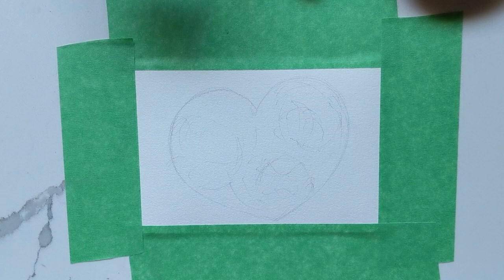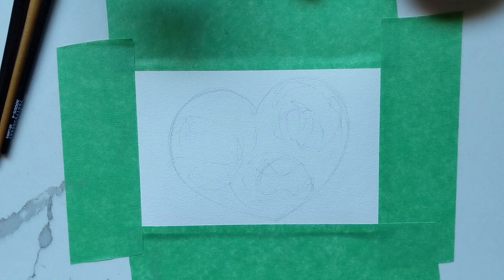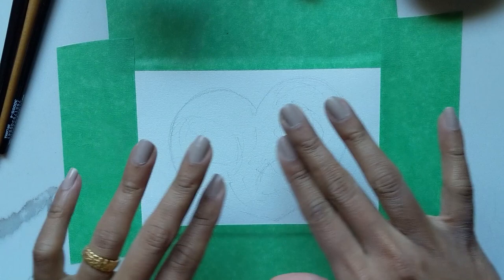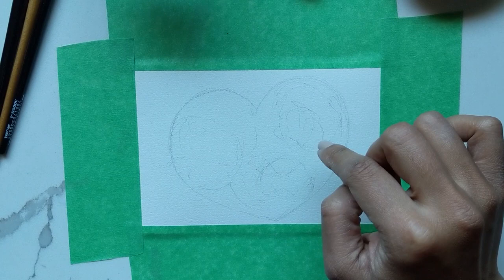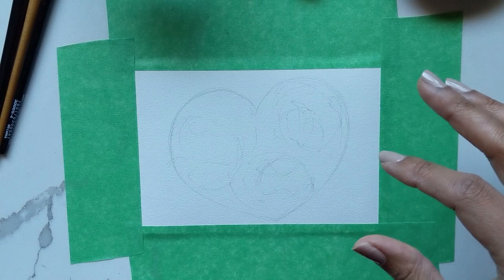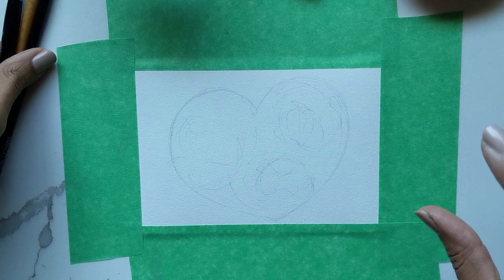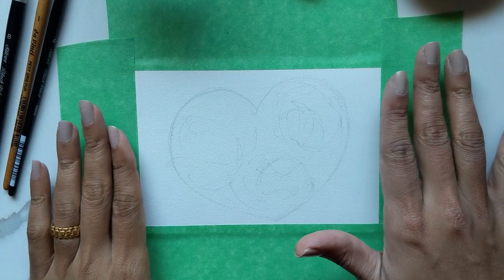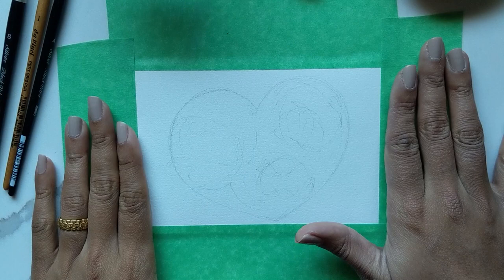How to Paint a Valentine's Day Peony Heart in Watercolour - Hello Clarice Tutorials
This is the third Valentine's Day heart I've done.

The second one was, the last video I posted, a heart made of leaves, for those of us that like less colour :)

All of these are great if you are looking to create your own Love Day cards or custom gifts :)

St. Petersburg 24 White Nights Watercolours

Silver Black Velvet Brushes (Pack of 3)

Canson Watercolour Paperpad (30 sheets) 9" x 12"

Arches Water Colour Pad, 140lb / 300GSM, Hot Pressed, 9" x 12"

da Vinci 418-01 1 Pure Blue Squirrel Watercolor Mop Brush

da Vinci 418-04 4 Pure Blue Squirrel Watercolor Mop

Hi lovelies! I am Clarice Gomes - a graphic & wedding stationery designer from Toronto, Canada. Married to a patient man, plus two gorgeous kids.